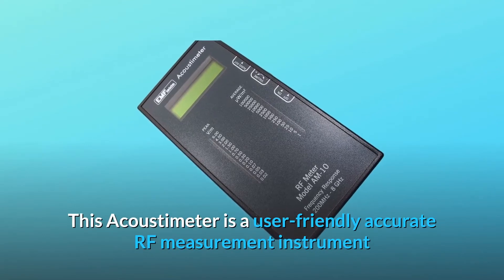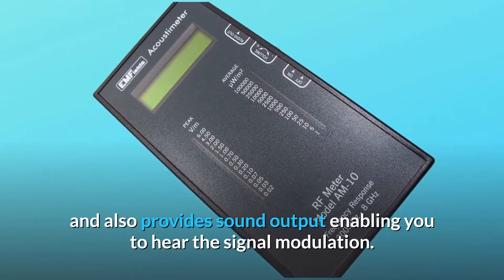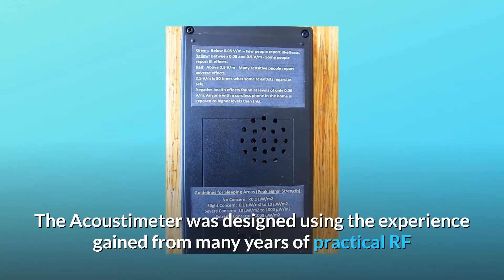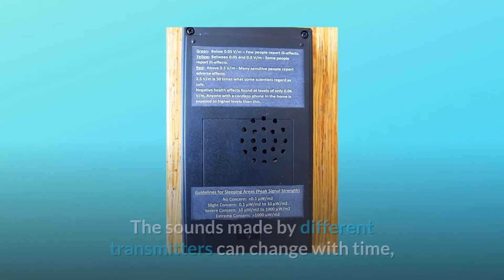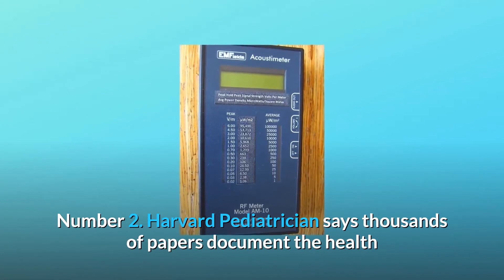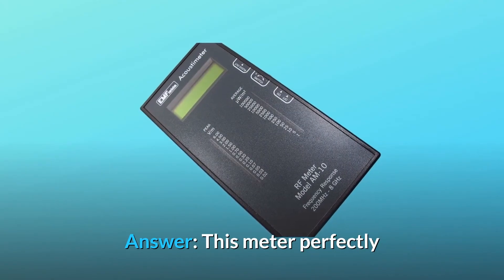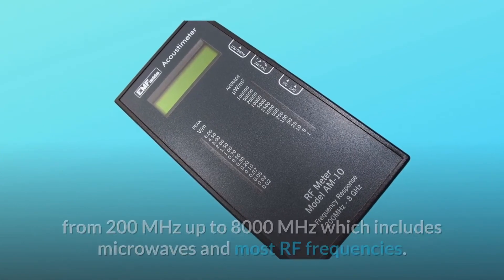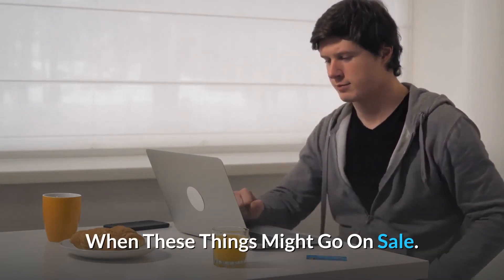EMFields Acoustimeter AM11 EMF Meter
Check Amazon's latest price (These things might go on Sale)

This Acoustimeter is a user-friendly RF measuring device with LED light and LCD text that displays peak, peak keep, and average levels of radio frequency electromagnetic fields, spanning the spectrum from TETRA to and above the 5.6 GHz WiFi and WiMax frequencies. It has an optical readout that ranges from 0.02 V/m to 6.00 V/m, True Average power 1 to 100,000 uW/m2 (accuracy +/-6 dB), and a sound quality that allows you to hear the signal modulation. Also for those with extreme electrosensitivity, these characteristics make the instrument the most useful. The Acoustimeter was created to enable you to quickly and accurately assess the frequency and nature of microwave signals in your area. It's a broadband instrument that reliably detects the entirety of radiation in the 200 MHz to 8000 MHz (8 GHz) frequency spectrum, which encompasses the frequencies used by most modern communication networks in our daily lives. The Acoustimeter was created with the knowledge acquired from several years of RF and microwave measurements in the field. The results are shown on an LCD monitor as well as two sets of graduated LED lamps. The LEDs update quickly, allowing you to quickly assess the level of a given region and identify any hotspots. The LCD monitor has a slower update tempo, allowing you more time to take care of the readings. It also has a speaker (as well as an audio output socket for headphones or feeding to an audio recorder), helping you to figure out what kind of equipment is causing the current levels with a little practise. Since the sounds generated by various transmitters will vary over time, these are only intended as a rough reference. If you are exposed to several sources of RF, the sounds can blend together and become difficult to distinguish. Manufacturer's guarantee of 5 years.

Number 1: Monitors electromagnetic interference from cell phones, Wi-Fi, base stations, and most TV poles, among other sources.

Thousands of papers, according to a Harvard paediatrician, record the clinical and neurological effects of RF/EMF.

Number three is extra receptive, measuring between 0.01 and 6.0 V/m. The frequency spectrum is broad, ranging from 200 MHz to 8 GHz.

Number 4: It's easy to use and fits in a pocket or purse.

Number 5 comes with a soft carrying bag, manuals, and a 2-year warranty.

Frequently Asked Questions:

Is this capable of picking up cellphone data/tower, wifi, and Bluetooth frequencies?
Answer: This metre tests the radio frequency (also known as microwave) radiation emitted by cellphones, wi-fi, bluetooth, cell towers, microwave ovens, wireless printers, mice and keyboards, and cordless phones with precision and accuracy. This is not the right terminology when you inquire if it "picks up cellphone results."

Is it able to detect ELF and Microwave RADIATION?
Microwaves are detected by this metre, but not ELF. It detects electromagnetic radiation with frequencies ranging from 200 MHz to 8000 MHz, which includes microwaves and most RF signals. You'll need a gaussmeter to measure ELF (Extremely Low Frequencies) around 60 Hz (power line frequency).

Question #3: What country did this come from?
It's made in the United Kingdom. A 2-year warranty is included. And they're of such high quality that they almost never need to be repaired.

Searches related to EMFields Acoustimeter AM11 EMF Meter

Acoustimeter AM11 EMF Meter
EMFields AM11 EMF Meter
EMFields EMF Meter
AM11 EMF Meter